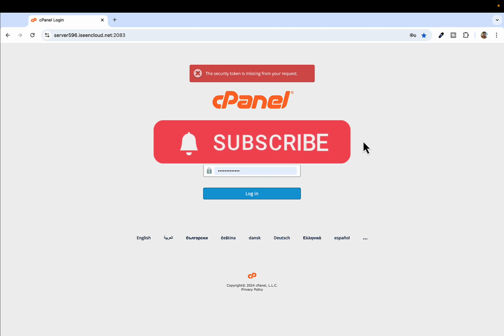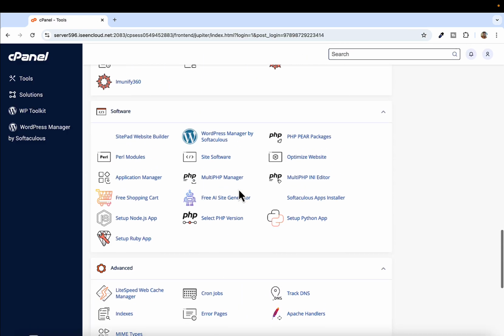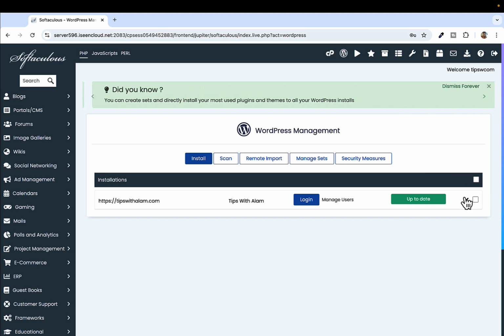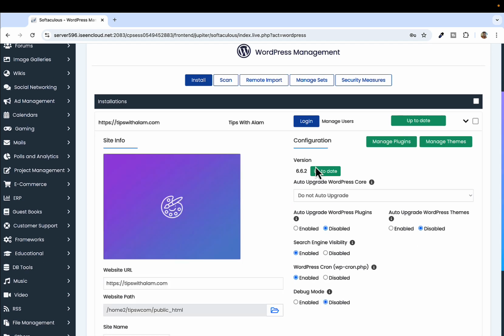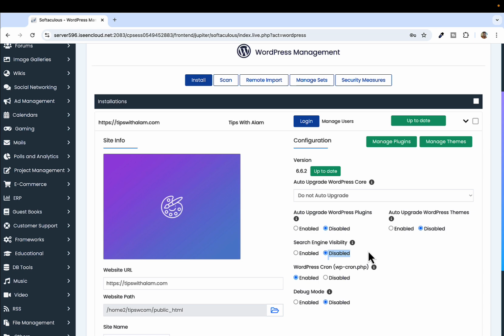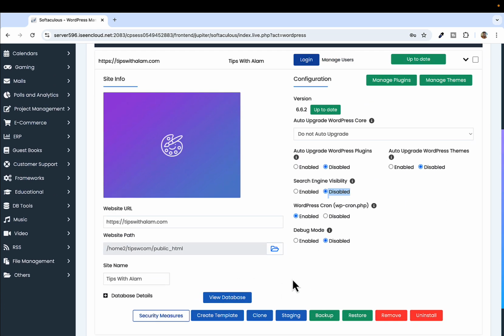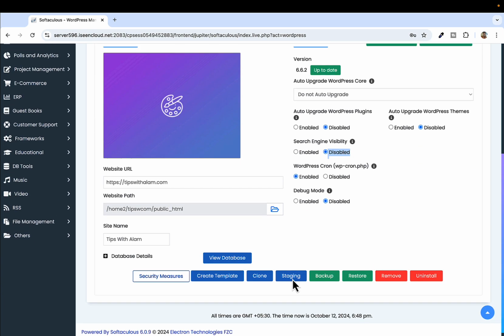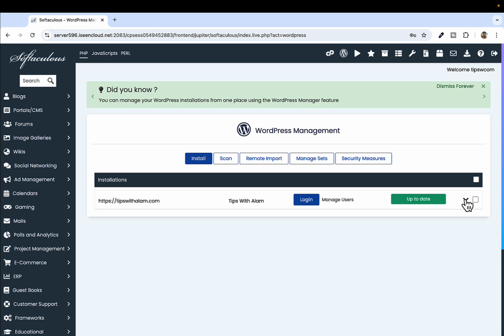How to Disable Search Engine Visibility for Your Website | Stop Search Engine Indexing in Wordpress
In this quick tutorial, I’ll show you how to disable search engine visibility for your website using cPanel in just a few simple steps! If you want to prevent search engines like Google from indexing your site, this method will help you ensure your website stays private.

Chapters:
0:00 Introduction
0:17 Accessing cPanel
0:30 How to Disable Search Engine Visibility
1:10 Conclusion